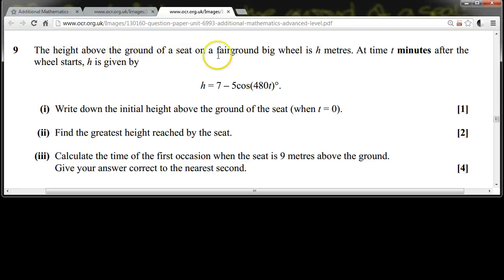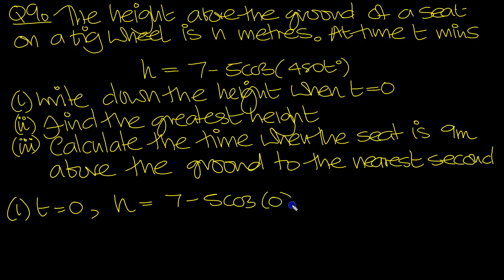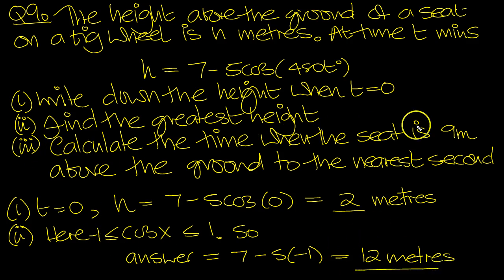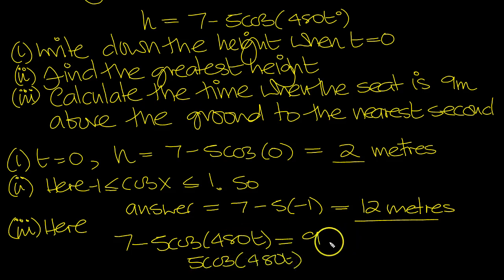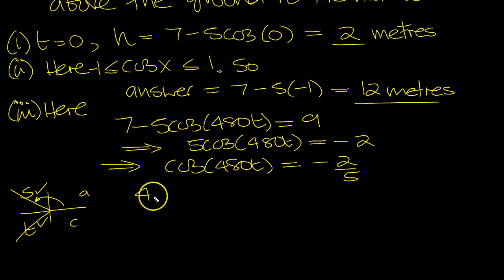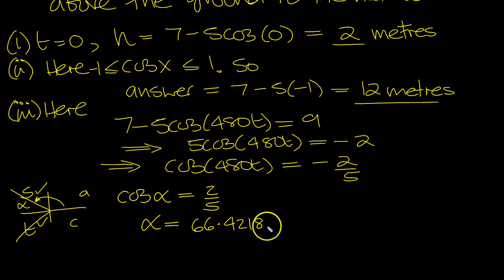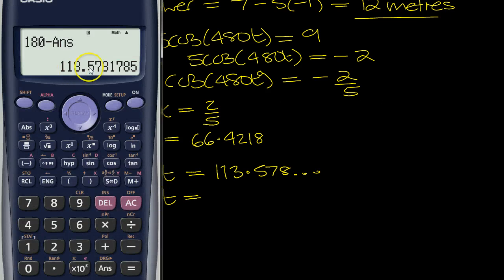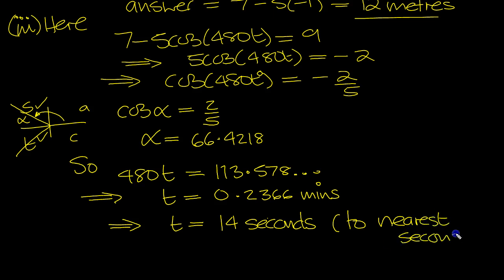Additional Maths OCR June 2012 Q9